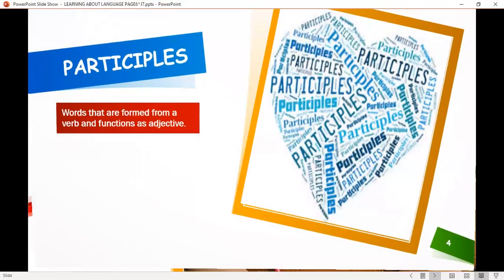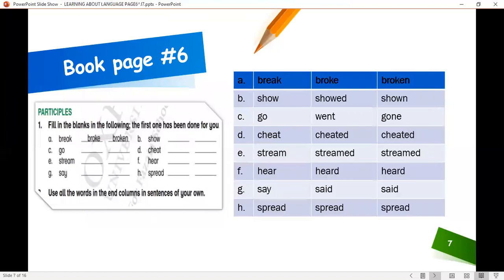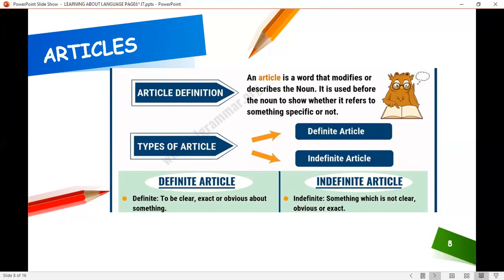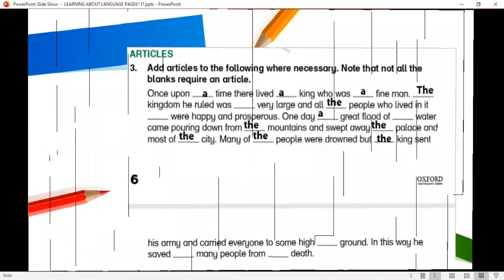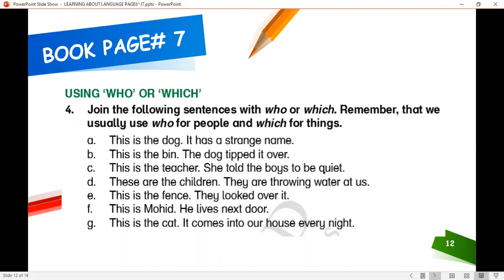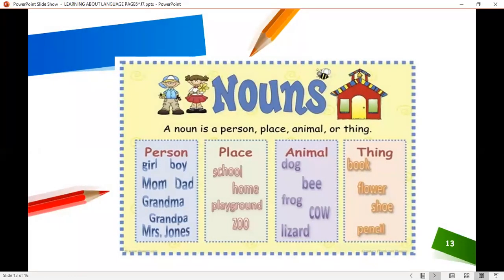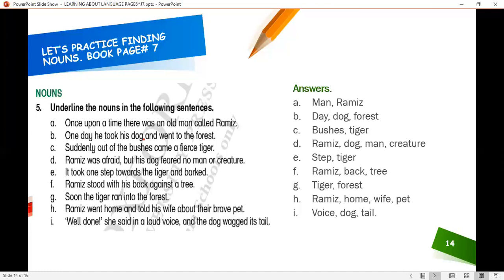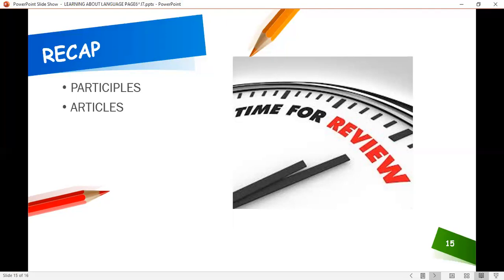LEC 4 OF PIPPI LONGSTOCKING EXC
THANKS FOR THE BEAUTIFUL LECTURE MRS SONIA LARAIB ❤💖❤